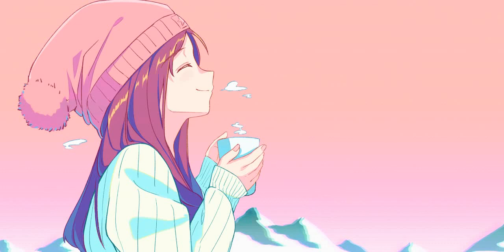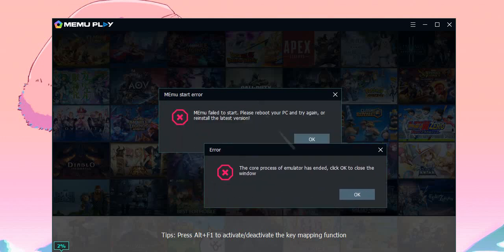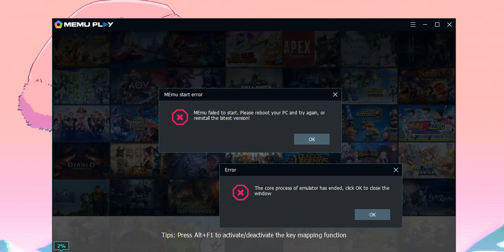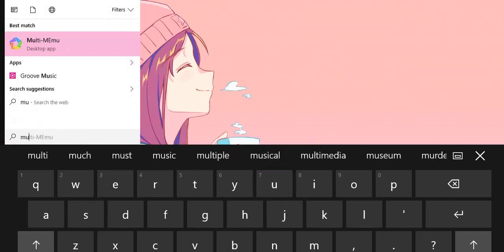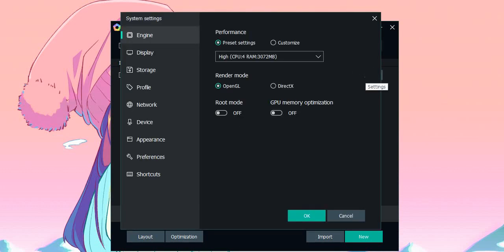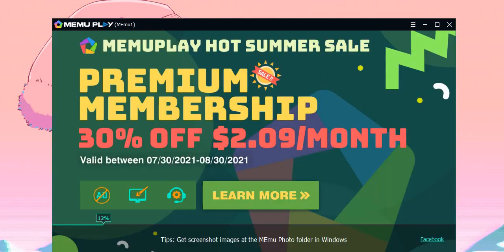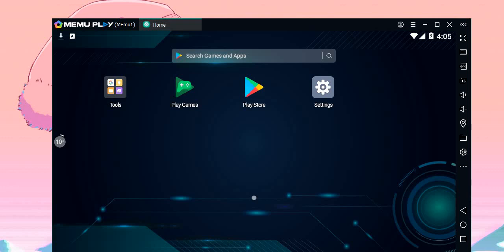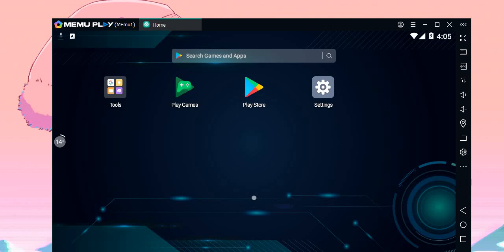The core process of emulator has ended / click OK to close the window / Animation World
Facing an error using MEmu ? Then this video is surely for you ... Watch till end and solve your problem in just one click.